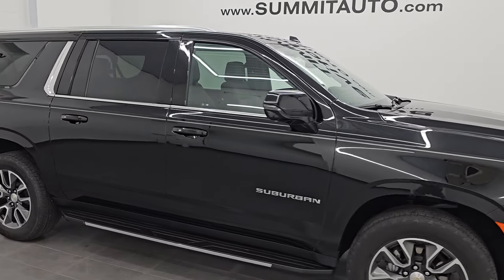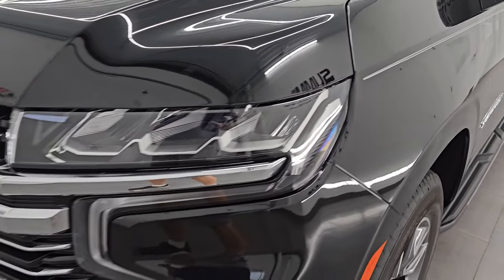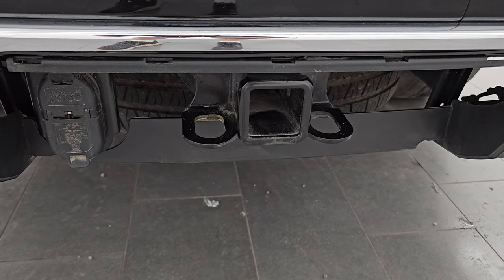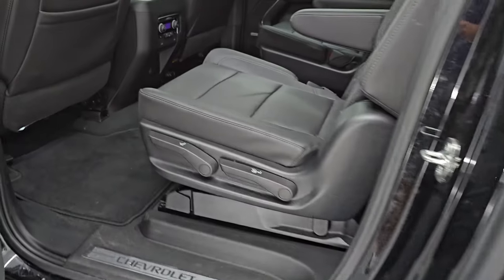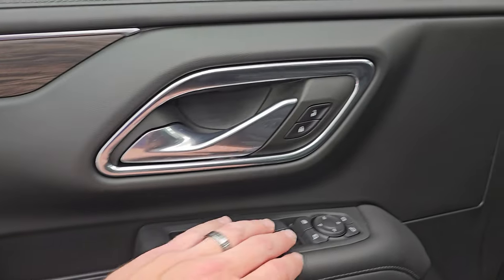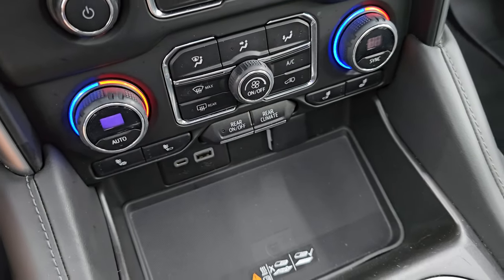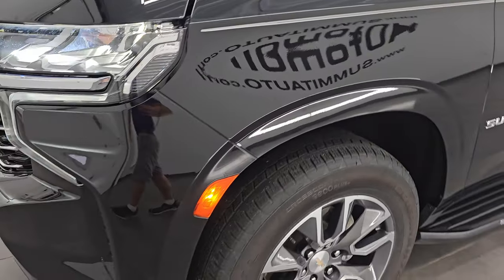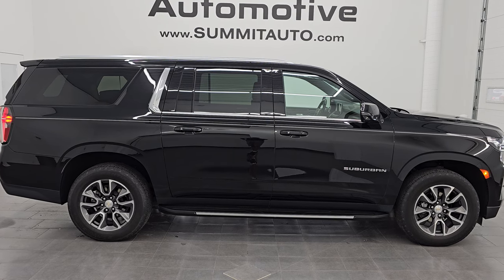2023 CHEVROLET SUBURBAN LT LUXURY PACKAGE 7 PASS BLACK 4K WALKAROUND 14812Z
This 2023 CHEVROLET SUBURBAN LT LUXURY PACKAGE IN BLACK CLEARCOAT FOR SALE IN FOND DU LAC OSHKOSH WISCONSIN 54935 is the vehicle we did walk around review of today.

Thank you for checking out this video of this 2023 CHEVROLET SUBURBAN LT LUXURY PACKAGE IN BLACK CLEARCOAT FOR SALE IN FOND DU LAC OSHKOSH WISCONSIN 54935

STOCK: 14812Z
PRICE: $58,992
MILES: 25,176
MAKE: CHEVROLET
MODEL: SUBURBAN
VIN: 1GNSKCKD6PR163978
LOCATION: FOND DU LAC OSHKOSH WISCONSIN, 54937 TRUCKS ON 41

1 OWNER! CLEAN TITLE HISTORY! CLEAN CARFAX!* 5.3 Liter OHV V8 FFV Engine, 355 Horsepower E85 Capabilities* LT1 Package 1LT LT Package* Luxury Package* 10 Speed Automatic Transmission* 4x4 Push Button Four Wheel Drive 4WD* Factory GPS Navigation System Capabilities (Requires Subscription)* Power Panoramic Vista Roof Sunroof Moonroof Sun Roof Moon Roof* Reverse Backup Camera Rearview Camera* Onstar System* 360-Degree Surround View Camera System* Adaptive Speed Control Cruise Control* Blind Spot Monitoring with Rear Cross-Path Detection* Forward Collision Warning System* Lane Departure Warning with Lane Keep Assist* Start / Stop Technology Start/Stop* Dual Power Heated Seats* Non Smoker* Black Ebony Leather Seats* Bucket Seats* Memory Driver's Seat* 2nd Row Heated Quad Seating Quads* 3rd Row Seats Bench Seating* Seven Passenger 7* Power Fold Flat Third Row Seats* Towing Package with Receiver Trailer Hitch and Trailer Wiring Tow Package* Heated Power Mirrors with Blindspot Indicators* Power Fold in Power Mirrors with Built-in Directional Signals* Stabilitrak Traction Control* 3.23 Gears* Continental Crosscontact LX 275/60 R20 Tires* 20 Inch Rims Premium Wheels* Painted and Polished Aluminum Rims Premium Wheels* Four Wheel Disc Brakes* Factory Running Boards* LED Headlights* LED Running Lights* LED Tail Lamps* Roof Rack Rails* Sonar with Front and Rear Bumper Sensors* Blind Spot and Cross Path Detection System* Easy Fuel Capless Fuel Fill* Chrome Trimmed Grill* AM / FM Radio Tuner* Sirius/XM Satellite Radio Capabilities Sirius / XM* 12" TFT Instrument Cluster* Bose Premium Audio Sound System* Bluetooth, Hands-Free Phone Controls Blue Tooth* Android Auto Compatible* Apple Car Play Compatible* USB C Jack* USB Jack Portable Audio Connection* Wireless Cell Phone Charge Pad* Keyless Entry with Factory Remote Start* Push Button Start* Power Raise Rear Gate with Manual Raise Glass* Rear Window Defroster* Adjustable Height Seatbelts* Driver and Passenger Front Air Bags* L.A.T.C.H. Child Safety System* Side Curtain Air Bags SRS Safety Restraint System* 2nd Row Power Windows* Heated Steering Wheel Multi-Function Steering Wheel Controls* Homelink System with Three Programmable Buttons for Garage Doors, Lighting Systems & Security Systems* Compass, Outside Temperature Display and Mileage Display* Dual Multi-Zone Climate Control* Rear Air Controls* Factory Floormats* Woodgrain Dash And Door Trim* Air Conditioning AC* Cruise Control* Power Locks* Power Windows* Automatic Headlights Autolamp* Power Tilt/Telescope Steering Wheel* 120V / 150W Auxiliary Power Outlet* 3 Year / 36,000 Mile Remaining Factory Bumper to Bumper Warranty, Whichever comes first* 5 Year / 60,000 Mile Remaining Powertrain Factory Warranty, Whichever comes first* BlackONE OWNER! CLEAN AUTOCHECK! Very very clean inside and out! This is one of the sharpest 2023 Chevrolet Suburban suvs we have ever had on our lot! Make your move before this super clean 4wd is gone!*